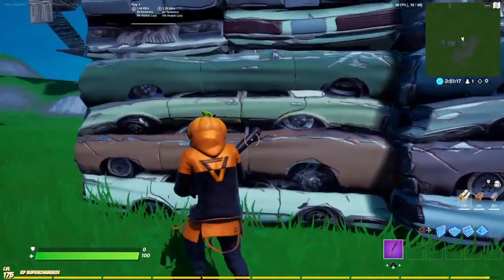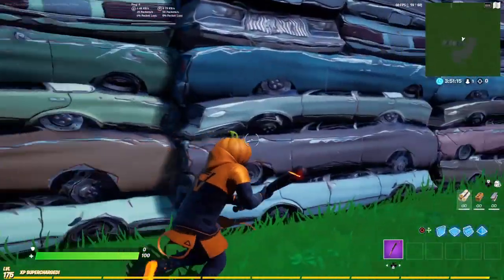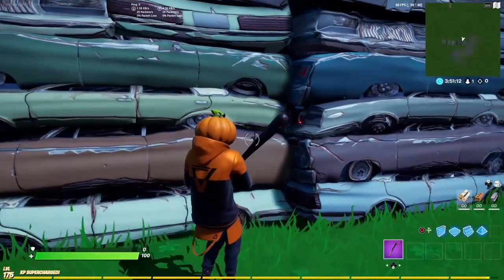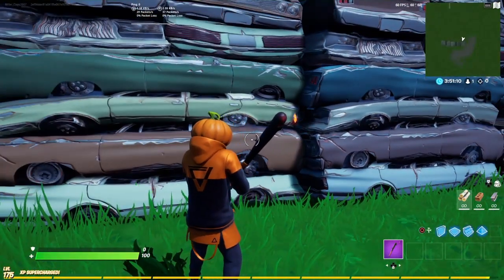OP x2 Speed Farming Glitch With The Bash Burner Pickaxe!! (Fortnite Battle Royale)